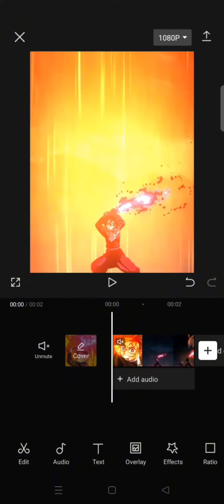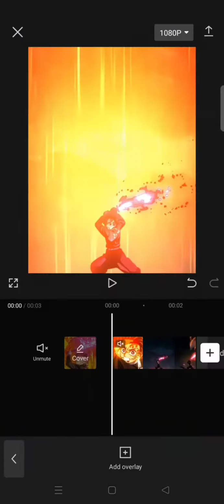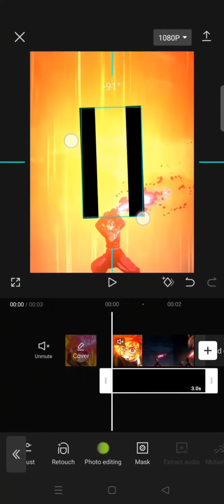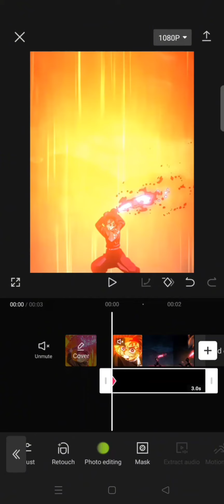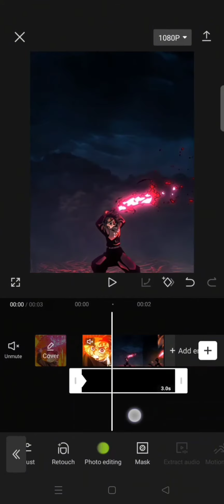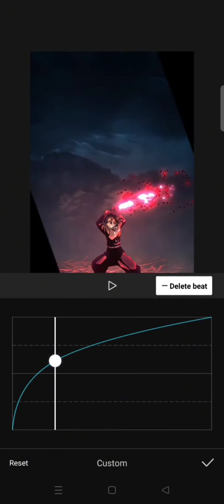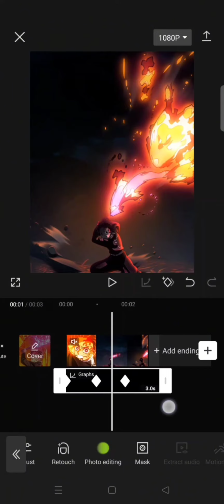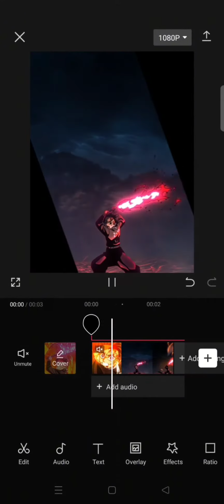Black Bars Tutorial! How Can You Easily Create Black Bars for Your Videos on CapCut Apps?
Are you looking to give your videos a cinematic touch with professional-looking black bars in CapCut? This tutorial is just what you need! In this step-by-step guide, we'll show you how to add black bars to your videos using CapCut, making them look like they were edited in a professional studio. Whether you're a beginner or an experienced editor, you'll find these tips incredibly useful.

In this video, we dive straight into the process of creating black bars in CapCut. The tutorial begins with an overview of why black bars can enhance your video's look, adding a widescreen effect that is often used in movies and high-end productions. We'll then guide you through each step, from importing your footage to applying the black bar effect and adjusting it to suit your video perfectly.

Adding black bars in CapCut is a simple yet effective way to elevate your content. With just a few clicks, you can transform your videos into cinematic masterpieces. We'll cover all the essential settings and adjustments needed to ensure your black bars look perfect on any screen.

By the end of this tutorial, you'll be able to confidently add black bars to any of your videos, giving them that professional and polished look. Don't miss out on learning this valuable editing skill!

Secondary Keywords: CapCut editing, how to use CapCut, video editing tutorial, black bar effect in CapCut, widescreen video effect